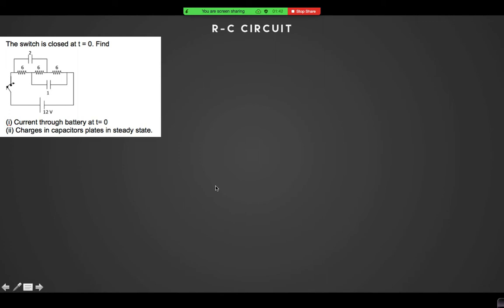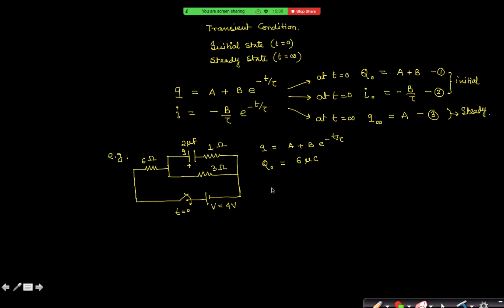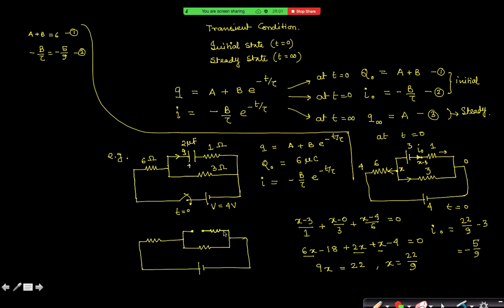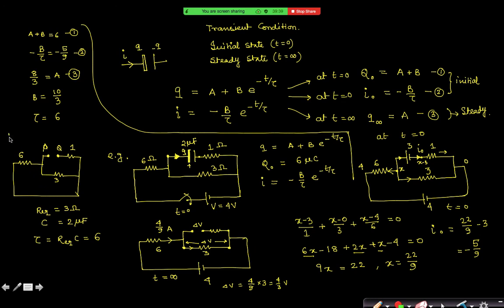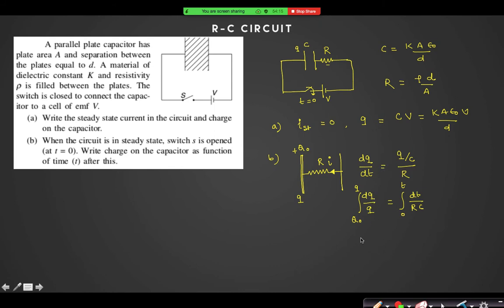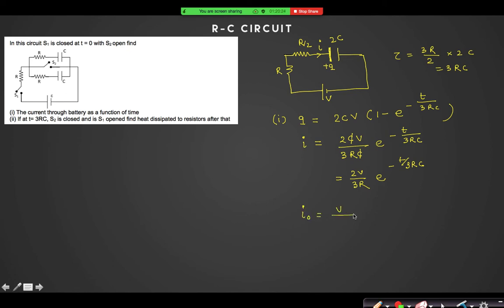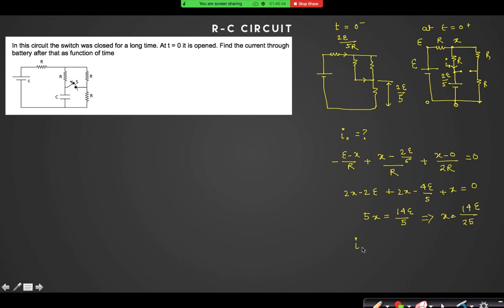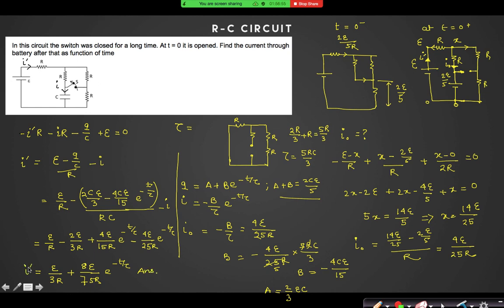CAPACITOR L6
More about R_C circuit..